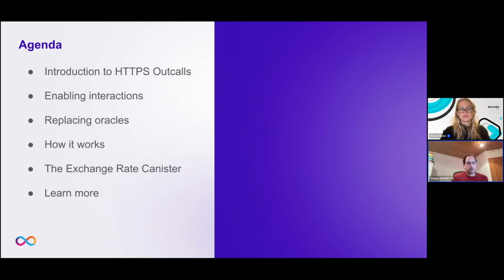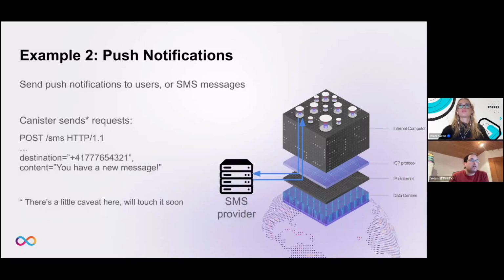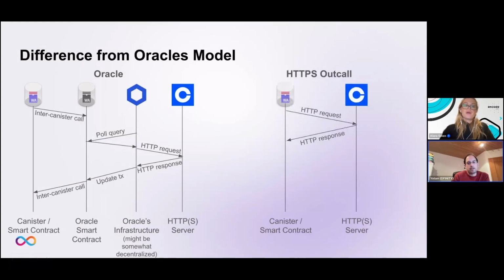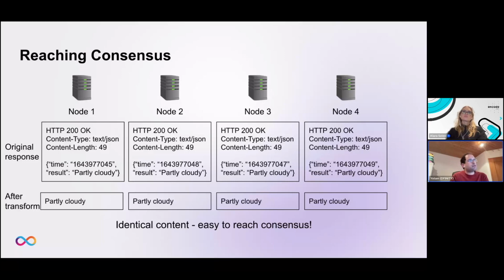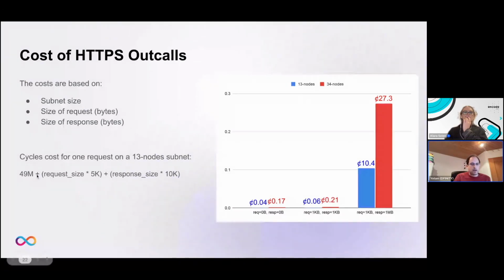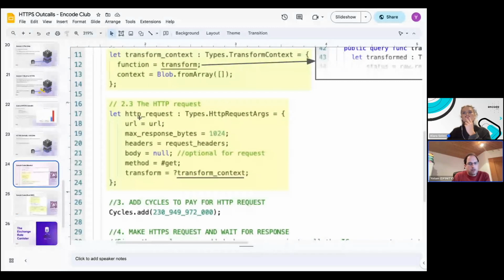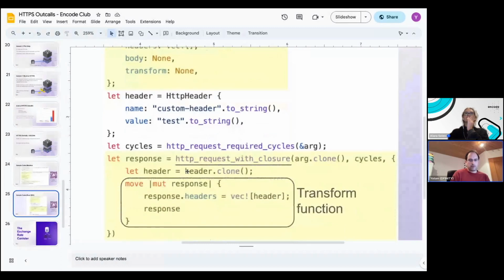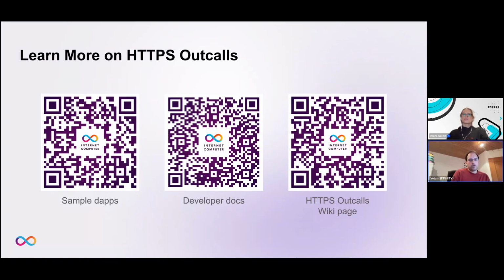ICP Zero to Dapp Educate: Connecting Canisters to the Web with HTTPS Outcalls—No Oracles Required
On Thursday, 23rd November 2023, we were delighted to host "Connecting Canisters to the Web with HTTPS Outcalls—No Oracles Required", the fourth event of the Internet Computer Zero to Dapp Educate Powered by Encode. The session was held by DFINITY's Yotam Harchol--big thanks to him for coming in and sharing his wisdom!

About the Internet Computer Protocol
The Internet Computer is the world's first web-speed, internet-scale public blockchain, developed by the DFINITY Foundation. The Internet Computer overcomes the limitations of traditional blockchains and smart contracts for better speed, storage costs, security, and scalability, offering Web2 performance on an infinite Web3 platform. As a 100% trustless network, the Internet Computer is the only public blockchain in the world that offers end-to-end decentralization and uses no centralized cloud nodes.

Furthering its decentralization, the Internet Computer is governed by the Network Nervous System (NNS), a protocol-integrated DAO where token holders have the power to vote on the future of the network. The Internet Computer mainnet was launched in May 2021, following years of strategic research and development, by a team of more than 200 world-renowned cryptographers, distributed systems engineers, and programming language experts at the DFINITY Foundation.

About the DFINITY Foundation
The DFINITY Foundation is the not-for-profit developing the Internet Computer - the world's first web-speed, internet-scale public blockchain. DFINITY currently operates research centres in Zurich and California, and remote teams in locations all over the world. It has a global team of more than 200 people, which includes numerous famous computer science researchers, engineers and cryptographers. It runs the largest R&D operation in the crypto industry.

Timestamps:
00:00:00 Intro
00:03:45 Introduction to HTTPS Outcalls
00:08:05 Interaction Examples
00:14:50 Oracles vs HTTPS Outcalls
00:17:50 How It Works
00:36:00 Code Demo
00:49:55 The Exchange Rate Canister
00:54:50 Resources and Outro